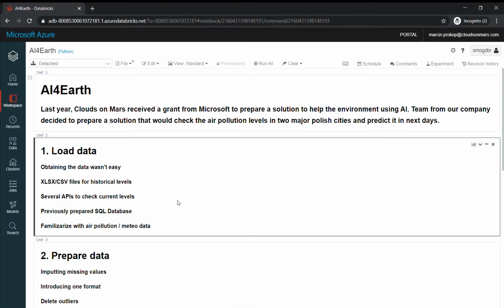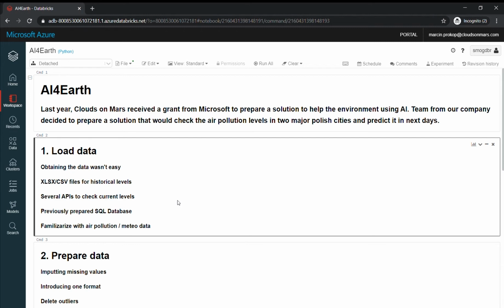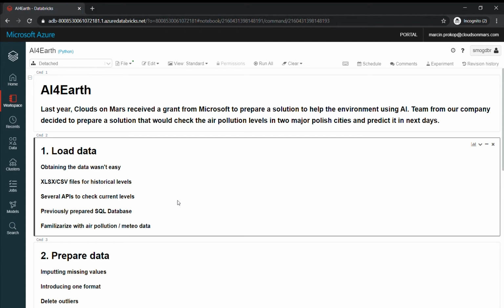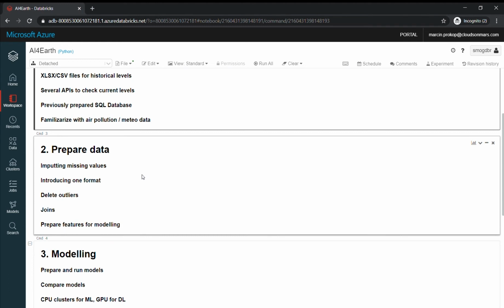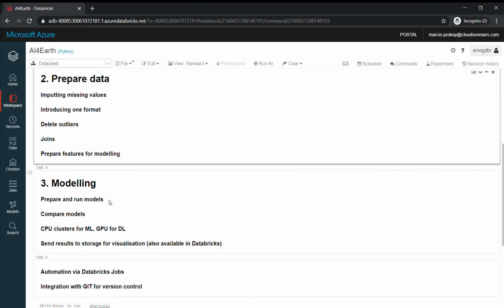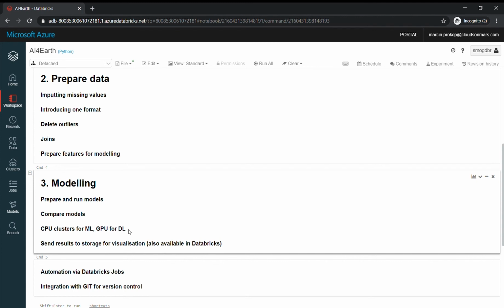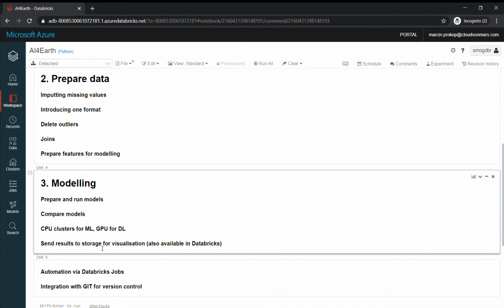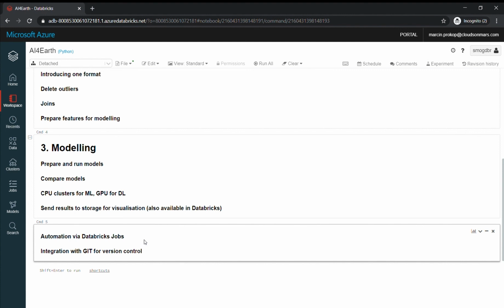How An AI For Earth Grant Became An Air Pollution Forecast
Air pollution in Warsaw and Krakow, predicted for the next days with machine learning in Databricks.

Have a data, analytics, automation or AI challenge you'd like us to dig into? Get in touch, we'd love to hear about it.

This showcase from the Azure Databricks for Business series breaks down a Clouds on Mars project that started with a grant under Microsoft's AI for Earth initiative, from loading the data to daily automation.

See how XLS and CSV files, APIs and a SQL database were combined into one data model, how missing values, outliers and feature engineering were handled before modeling, why CPU clusters served the machine learning models and GPU clusters the TensorFlow deep learning, and how Databricks jobs recalculated the models every day.

Chapters:
0:00 Intro: the AI for Earth grant
0:41 Predicting air pollution in Warsaw and Krakow
1:14 Loading data from files, APIs and SQL
2:06 Data preparation and feature engineering
2:49 Modeling in Python on CPU and GPU clusters
3:54 Visualization in Databricks and Power BI
4:37 Daily automation with Databricks jobs
5:08 Git integration and when Databricks fits

Note: Recorded in 2021. Some features shown have changed since then.

This video is provided for general information purposes only and does not constitute legal, tax, financial or other professional advice. Nothing herein should be relied upon as a substitute for advice from a qualified professional. Views expressed are the speakers' own. Product features, availability and licensing details may change over time, and any client results shown are illustrative only and are not a guarantee or promise of similar outcomes. This content is the property of Clouds on Mars and may not be reproduced or distributed without permission.